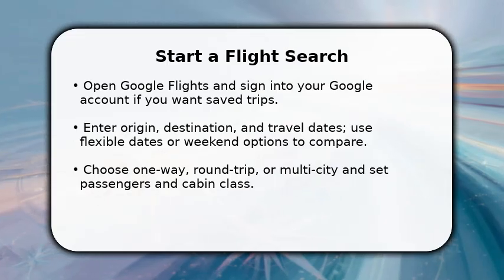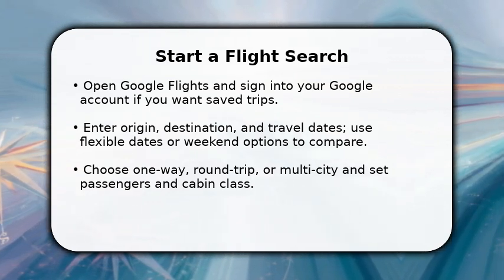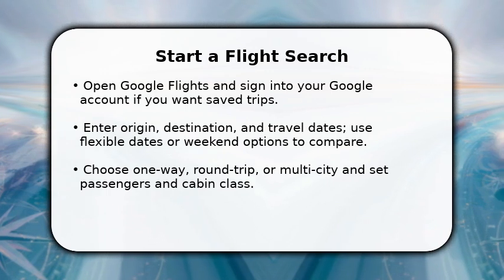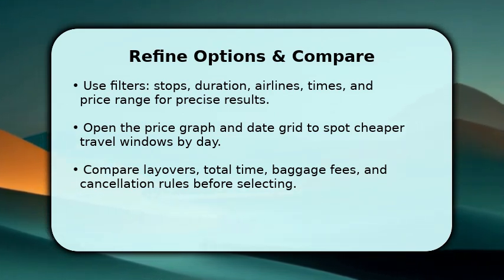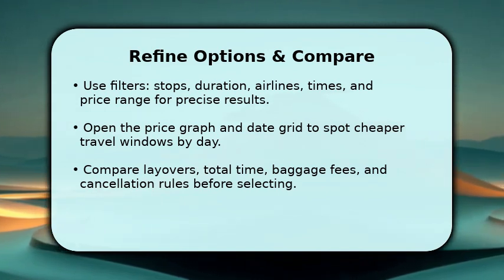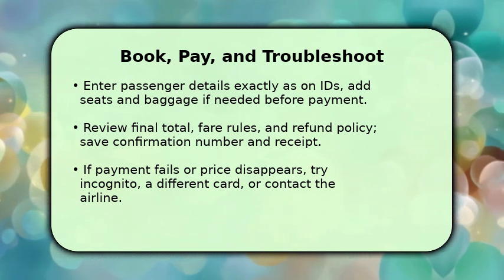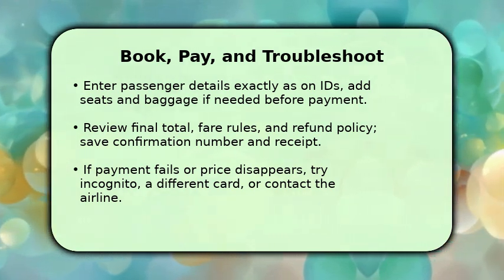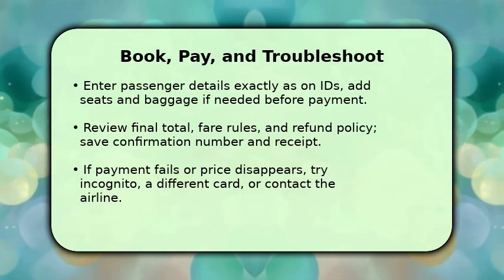How to Book a Flight on Google Flights - Full Guide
Discover the step-by-step process of booking a flight on Google Flights with our comprehensive guide. Learn how to compare prices, select your dates and destinations efficiently, navigate through various options for different airlines, understand baggage policies, and complete secure transactions.

Google Flights, book flights, flight comparison, travel planning, airline selection, baggage policy, online booking process, secure flight purchase, destination choice, date range for travel